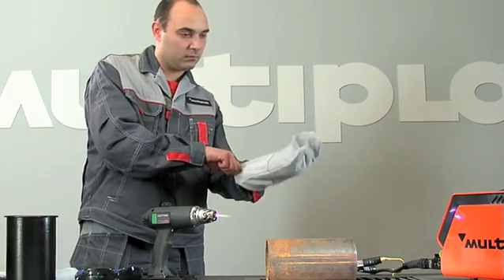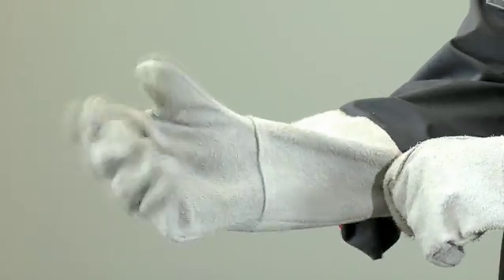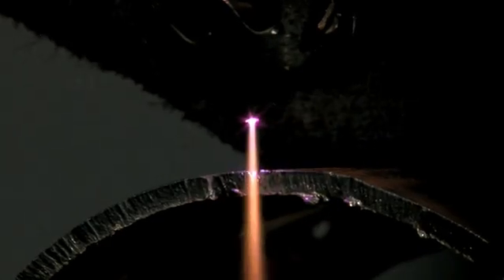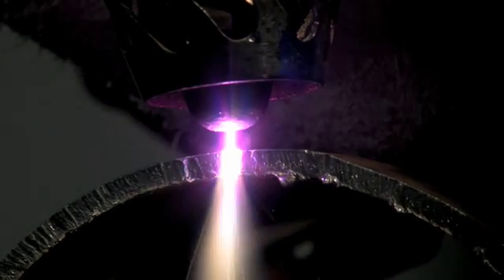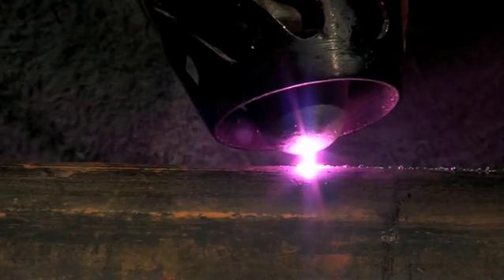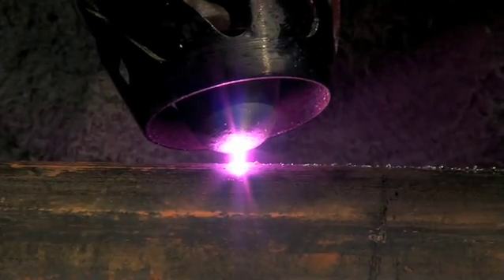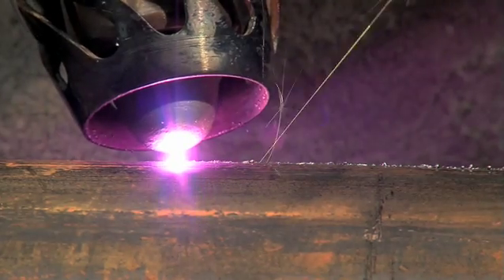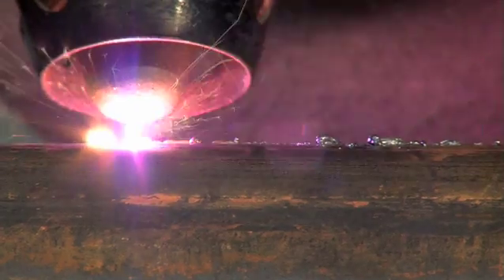[ENG] Multiplaz 3500 - Cutting in MODE II